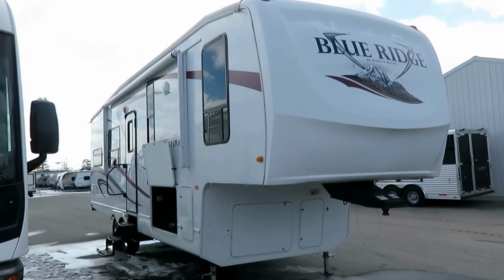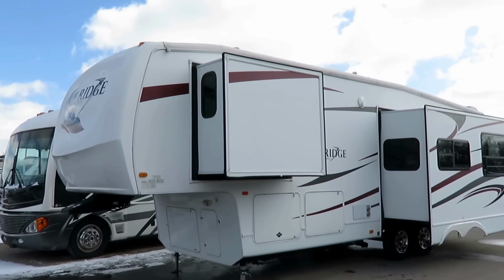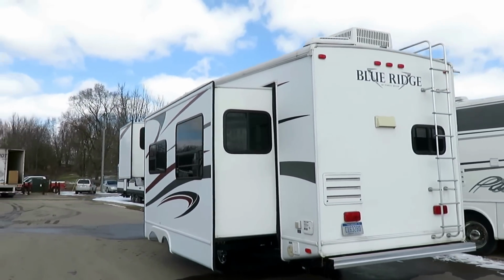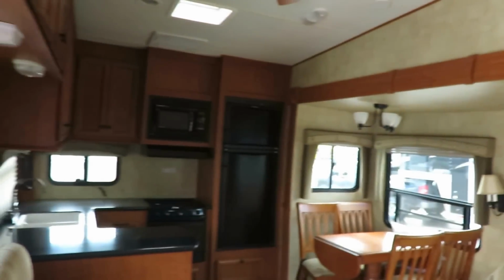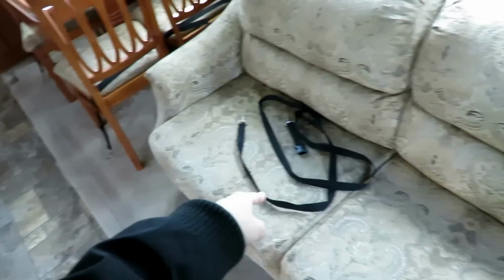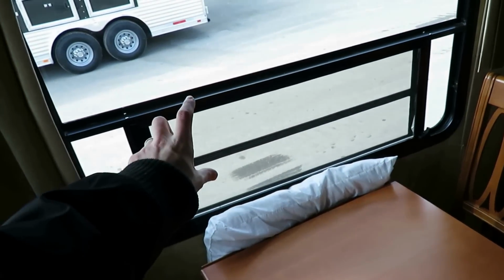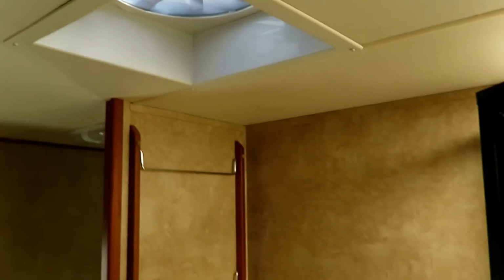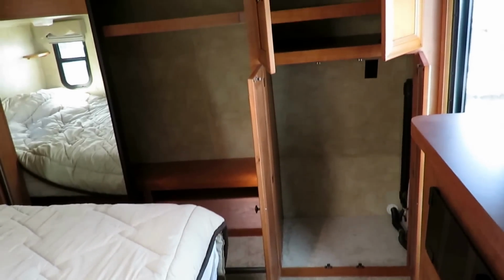(SOLD) HaylettRV - 2010 Blue Ridge 2950RK Used Rear Kitchen Fifth Wheel by Forest River Cardinal RV